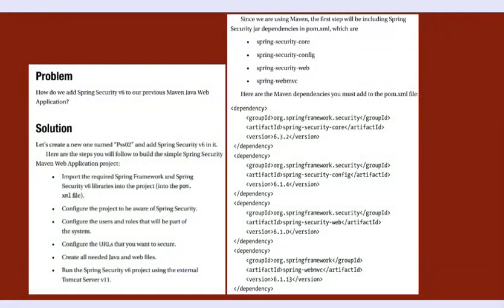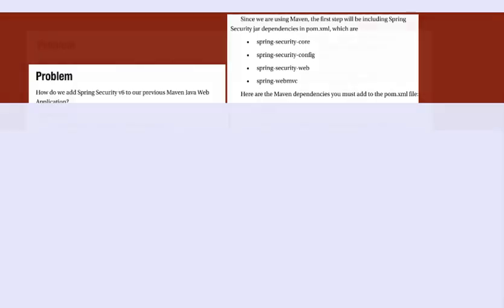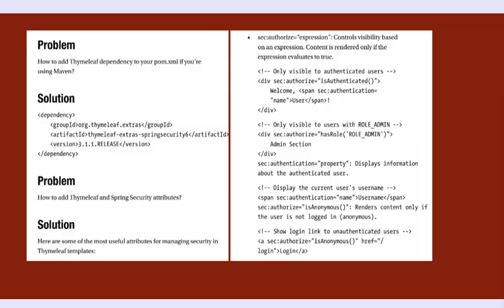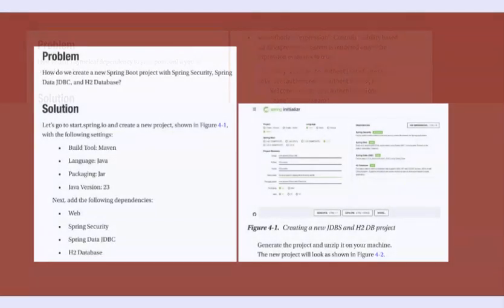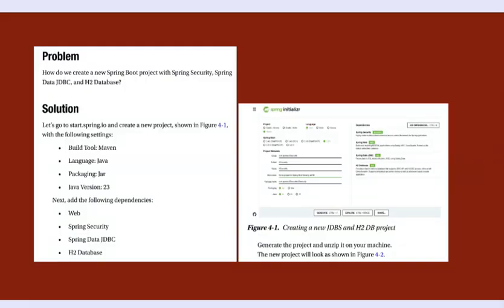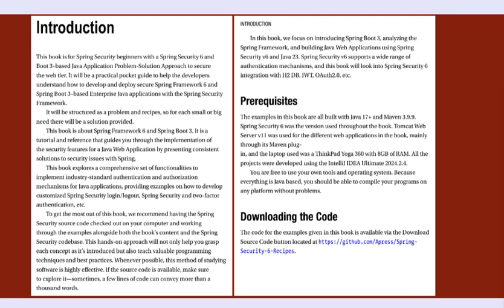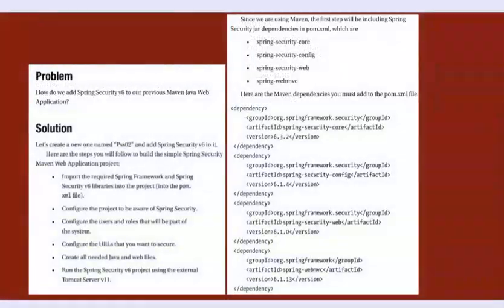Spring Security 6 Recipes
The ebook "Spring Security 6 Recipes: Essential Techniques for Quick and Secure Java Applications" is part of the Apress Pocket Guides series, which provides concise summaries of current developments and best practices for professionals with limited time.
The entire book is structured as a problem-solution approach, providing a solution for every need, large or small.
This book is aimed at Spring Security beginners who want to learn how to develop and deploy fast and secure Java applications based on Spring Framework 6 and Spring Boot 3.
Spring Security 6 is the latest version of the framework, offering comprehensive security features for Java applications. It focuses on authentication, authorization, and protection against common vulnerabilities such as Cross-Site Request Forgery (CSRF) and Session Fixation.
Among other things... The book examines the modular architecture of Spring Security, which allows for the integration of various authentication mechanisms (database, LDAP, OAuth 2, JWT). The focus is on using a database to store user details.